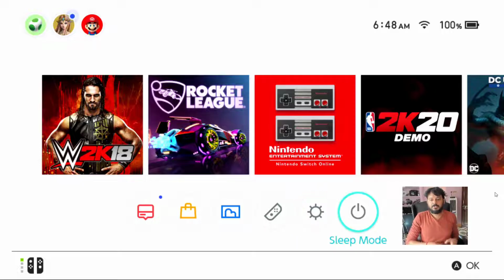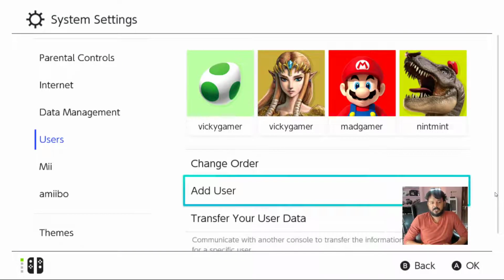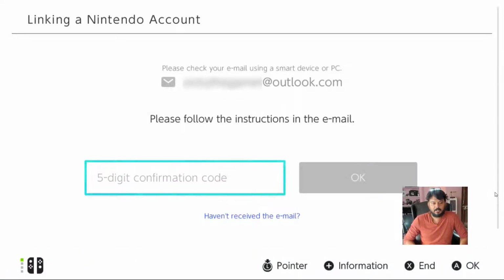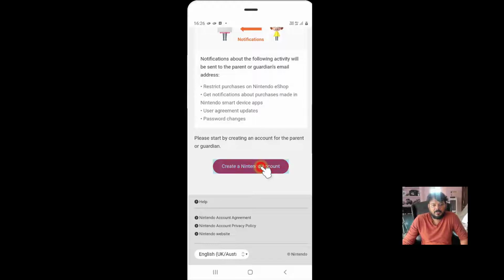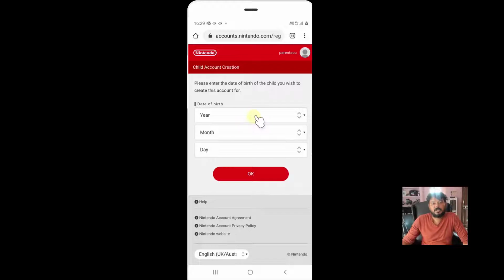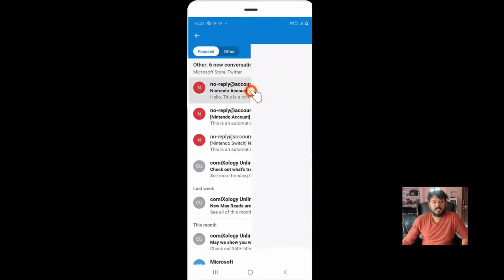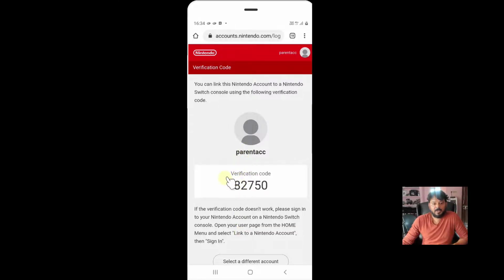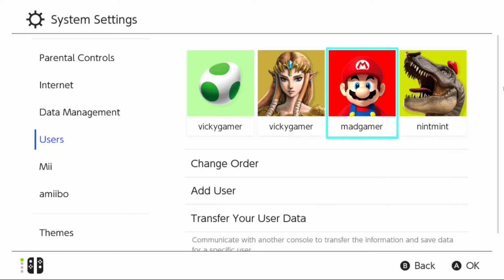How to Create Child Account on Nintendo Switch?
hi friends, in this video, i am explaining how to create child account nintendo switch or nintendo switch lite. this is an absolutely step by step and complete tutorial from scratch.